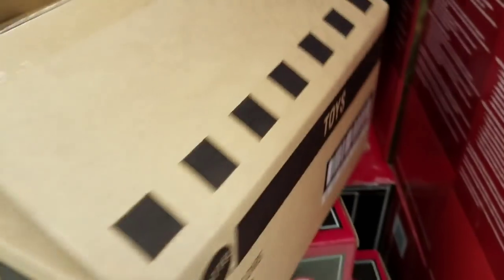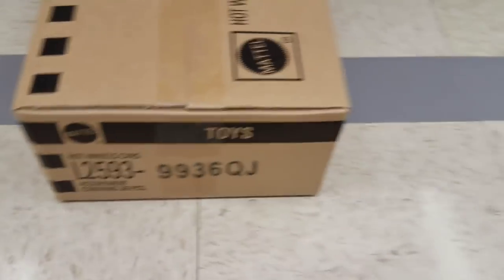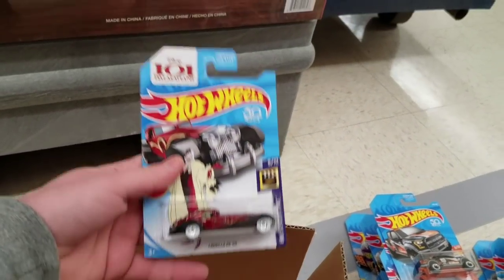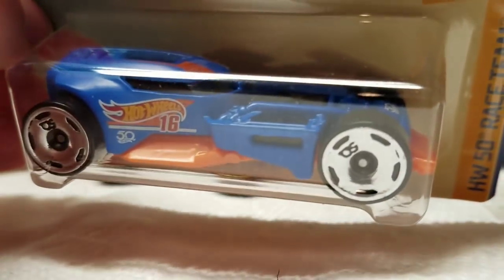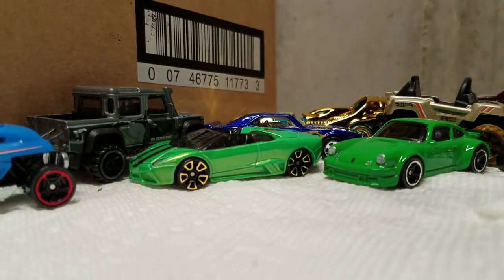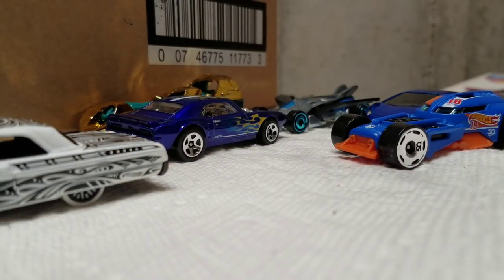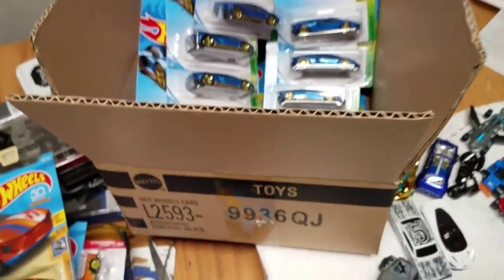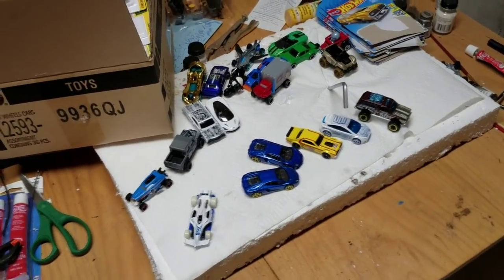Hot Wheels October K-Day with a $uper $core Cruella De Vil!!!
Hey everybody, I finally got to do some hunting with my new job at what I think might be one of the last times Kmart has their event, I managed to get all of the exclusive colors and the $uper Cruella De Vil car!